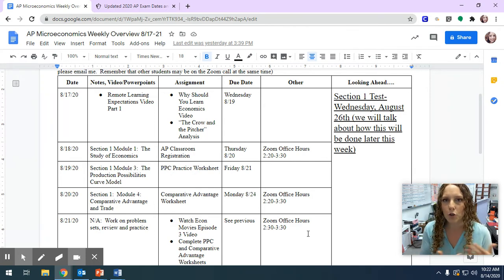AP Microeconomics-Remote Expectations Part 2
Additional information for Remote Learning.